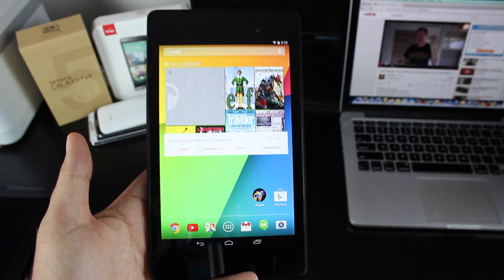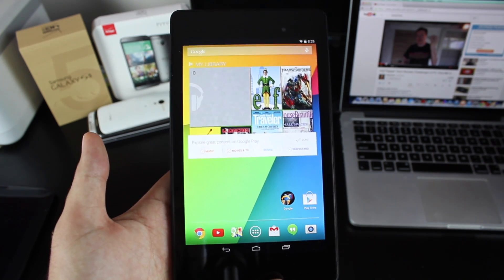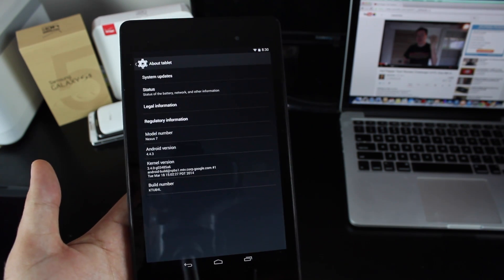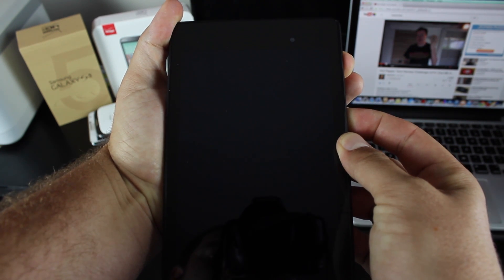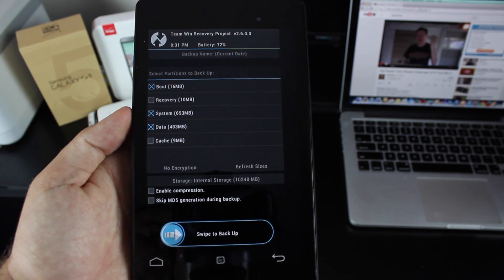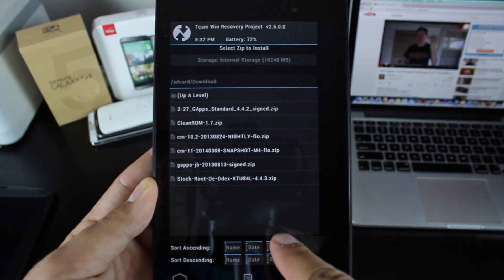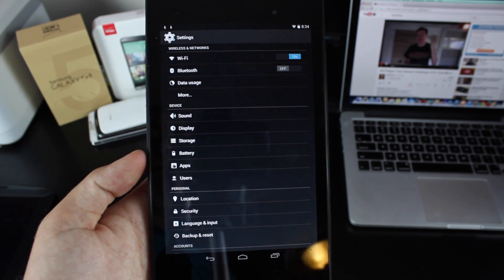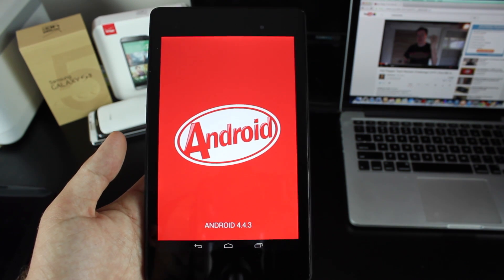Nexus 7 (2013) Android 4.4.3 How To Install and Root And Quick Overview